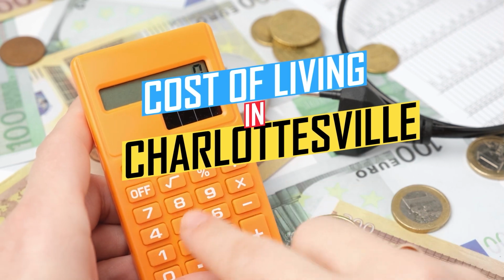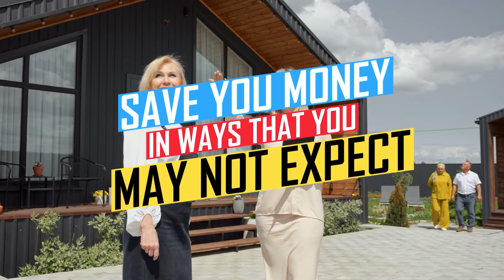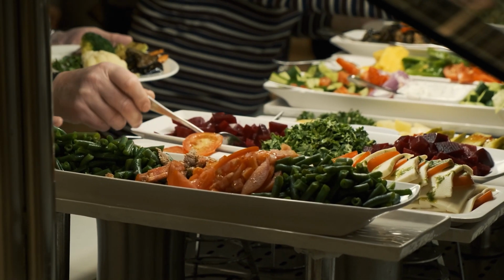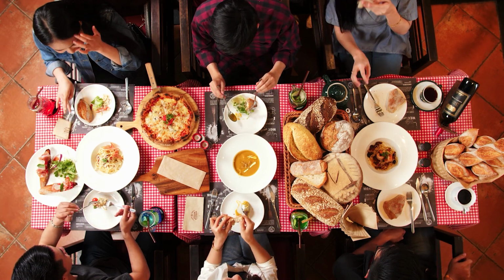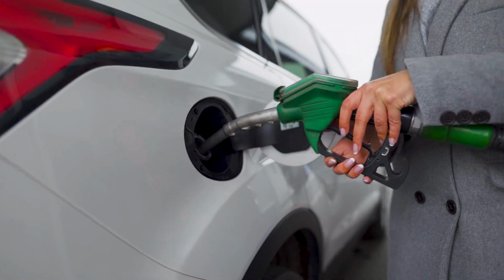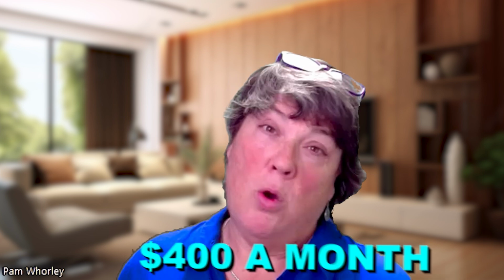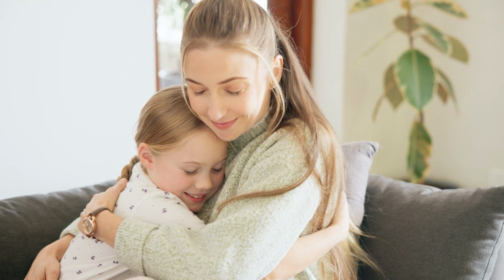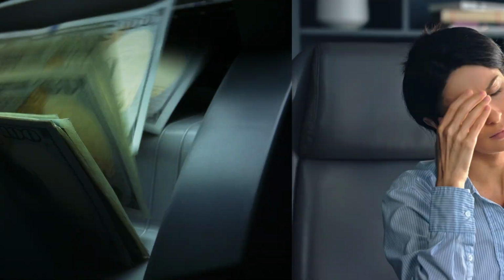How Much Is It To Live In Charlottesville Virginia? | Costs Of Living In Charlottesville VA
How Much Is It To Live In Charlottesville Virginia? | Costs Of Living In Charlottesville VA. Thinking about making Charlottesville your new home? In this comprehensive guide, we're breaking down exactly what it costs to live in this charming Virginia city.

From housing prices in Charlottesville's most popular neighborhoods to everyday expenses, we'll help you understand if Charlottesville fits your budget. Whether you're a student heading to UVA, a young professional, or a family looking to settle down, this guide covers everything you need to know about Charlottesville's cost of living.

Are you moving to Charlottesville, Virginia? Or do you already live in or around Charlottesville and are considering a move to another area? I have spent most of my life in fabulous central Virginia and can be your guide for EVERYTHING Charlottesville, Virginia has to offer.

📲 We have so many people contacting us who are moving here to Charlottesville, Virginia and I ABSOLUTELY love it! Honestly, if you are moving or relocating here to Cville or any surrounding areas, I can make that transition so much easier on you!!

I am a licensed Real Estate Agent here in the Commonwealth of Virginia who would love to help assist you with all of your real estate needs.

Pam Whorley, e-Pro
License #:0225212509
Brokered by Avenue Realty

Pam Whorley, e-Pro
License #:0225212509